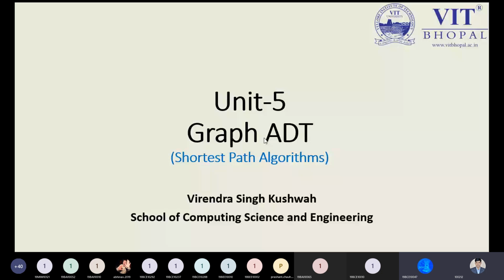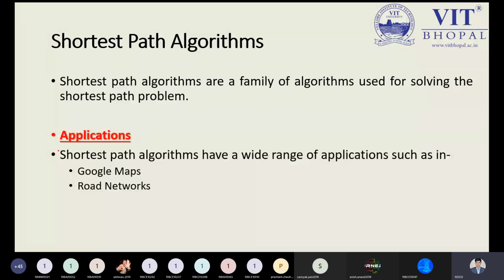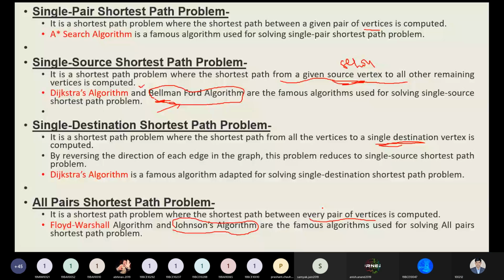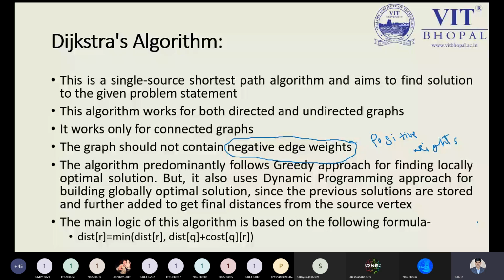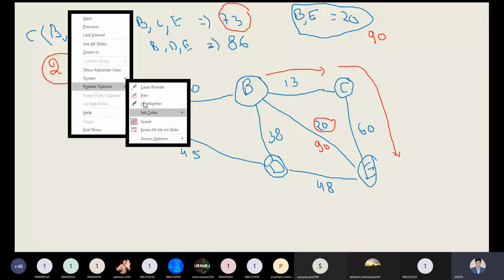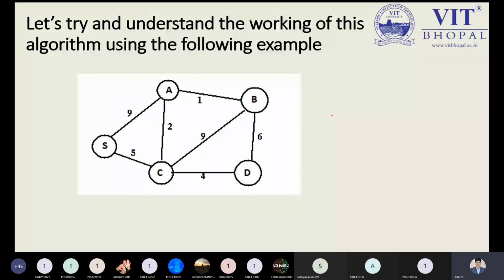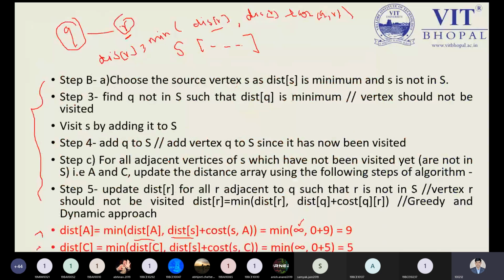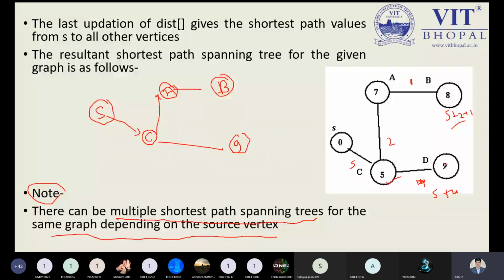Shortest Path Algorithms Dijkstra’s Algorithm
Dijkstra's algorithm (or Dijkstra's Shortest Path First algorithm, SPF algorithm) is an algorithm for finding the shortest paths between nodes in a graph, which may represent, for example, road networks. ... For a given source node in the graph, the algorithm finds the shortest path between that node and every other.